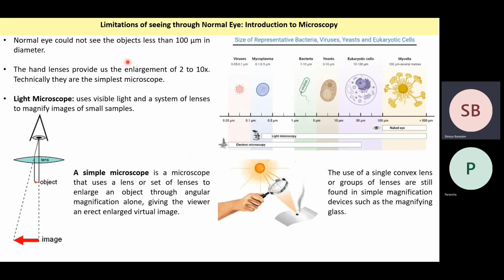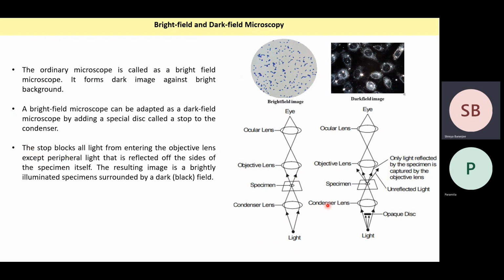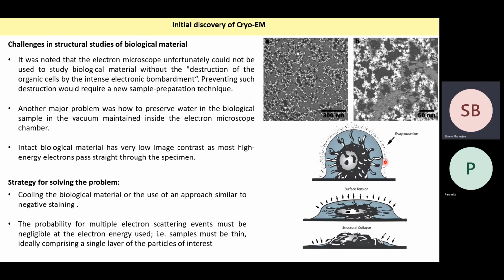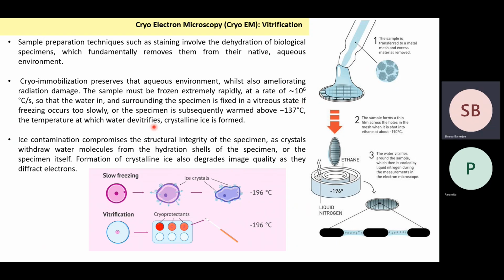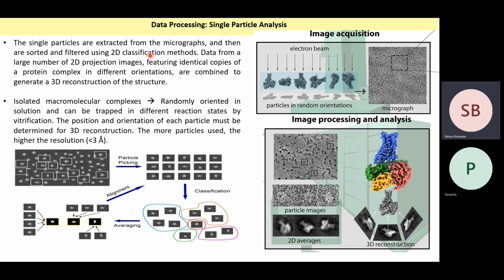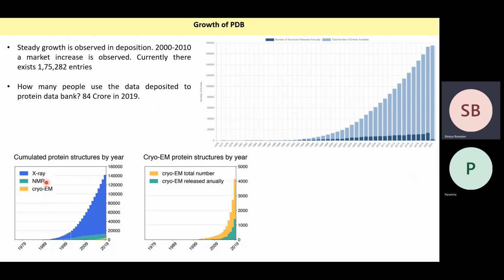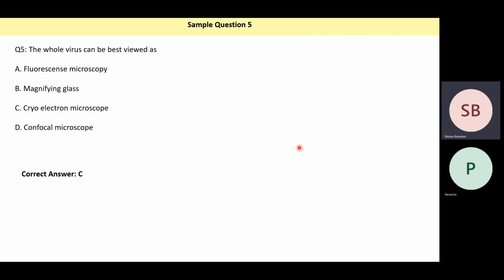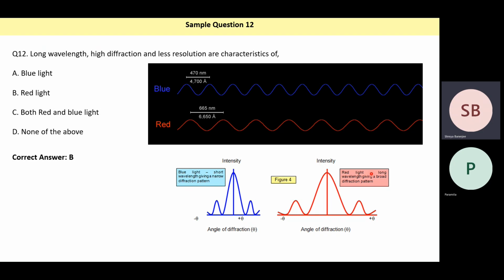TA session 8